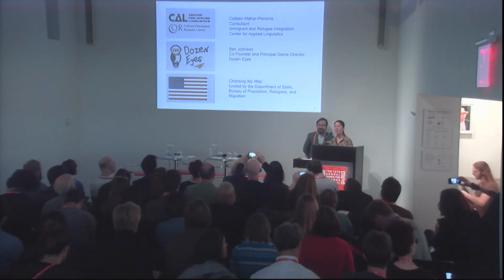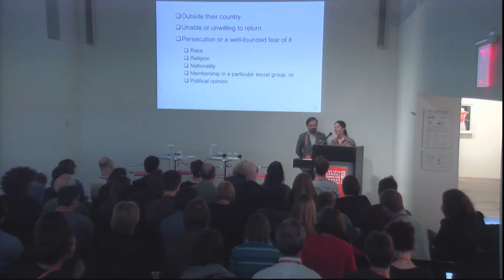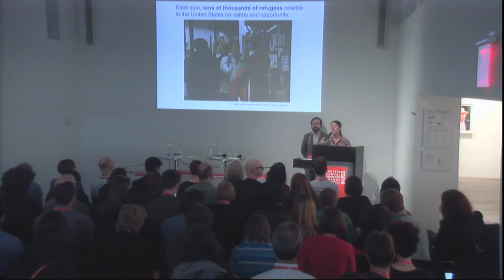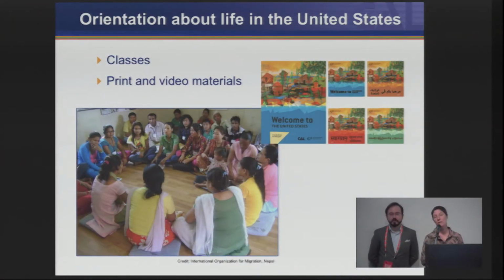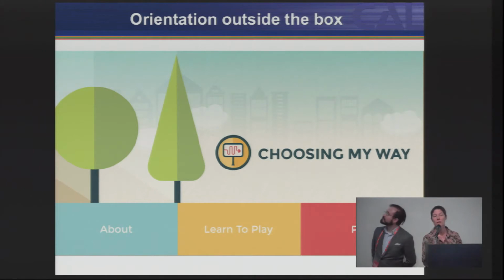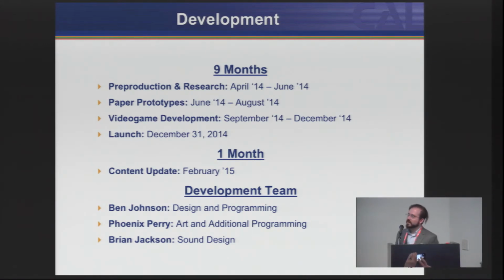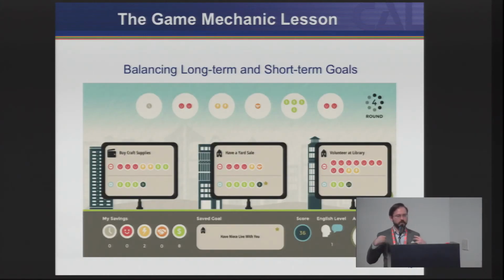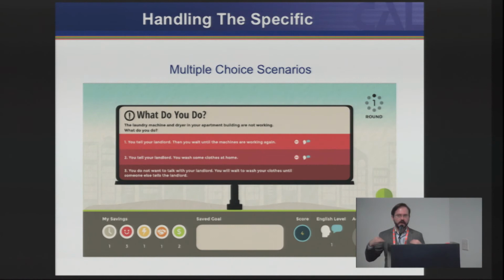G4C15 Mini-Talk: Refugees Learning through Gameplay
Each year, tens of thousands of refugees from around the world resettle in the United States for safety and opportunity. Traditionally, these refugees learn about post-resettlement life through print materials and classroom facilitation. To move refugee orientation beyond the classroom, the Center for Applied Linguistics (CAL) partnered with Dozen Eyes to create a game in which refugees explore relevant opportunities and challenges with limited resources. Colleen Mahar-Piersma (CAL) and Ben Johnson (Dozen Eyes) speak frankly about their efforts to balance the need to convey key messages with good game play and the challenge of meeting the needs of populations outside the mainstream.